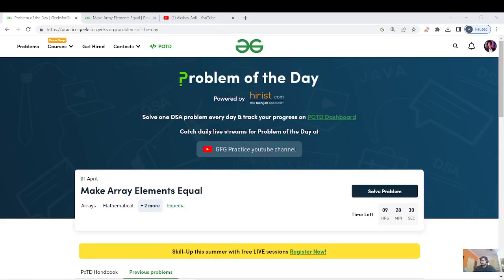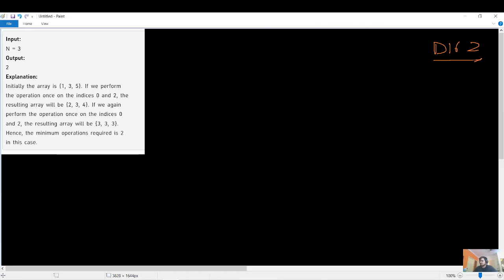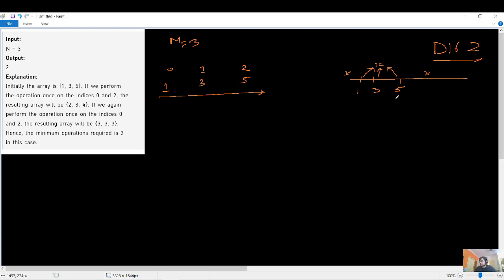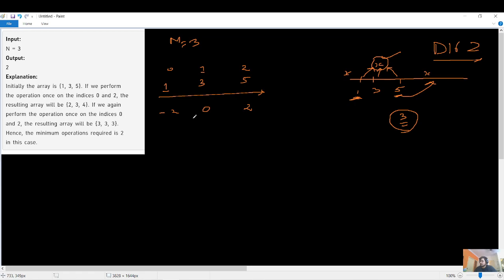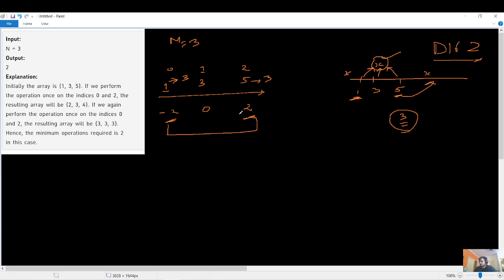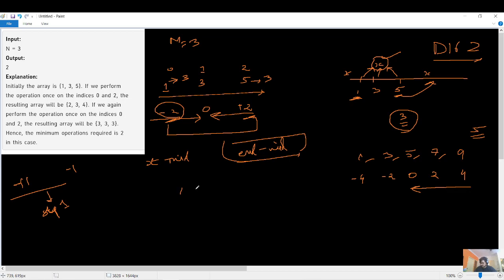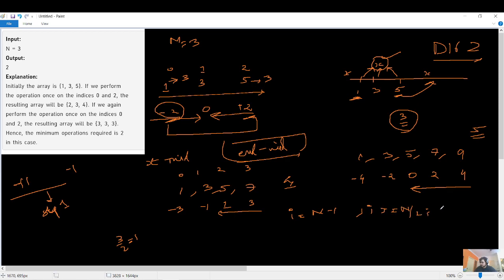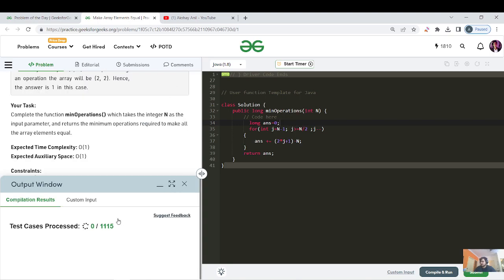DAY 162 - Make Array Elements Equal | Sorting | JAVA | C++ GFG POTD 1 Apr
1. O(N), O(1)
2. O(1), O(1)